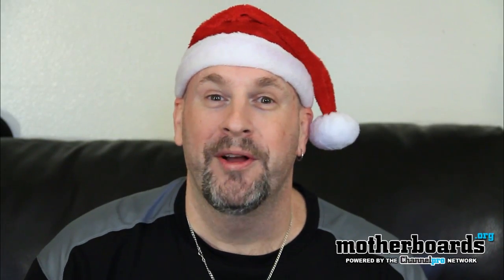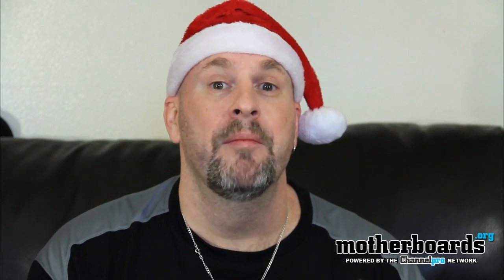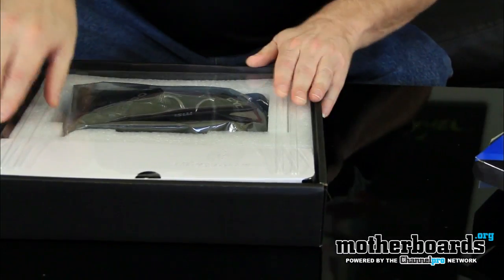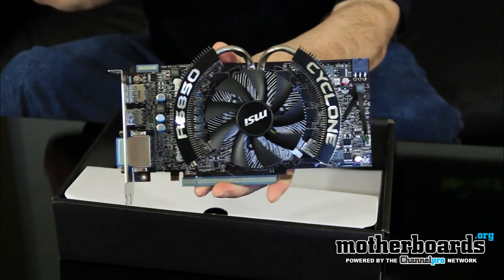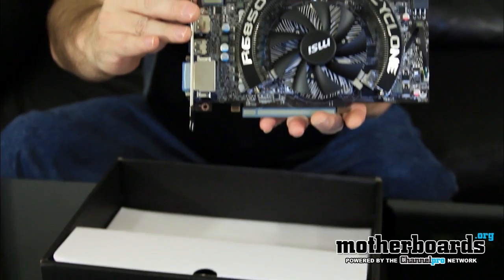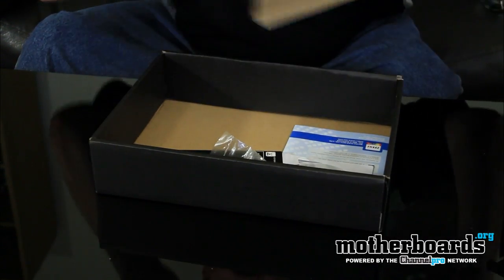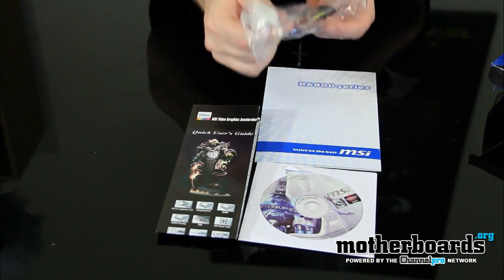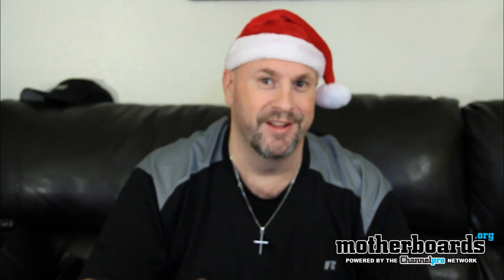Exclusive First Look & Unboxing: MSi R6850 Cyclone 1GD5 Power Edition Video Card